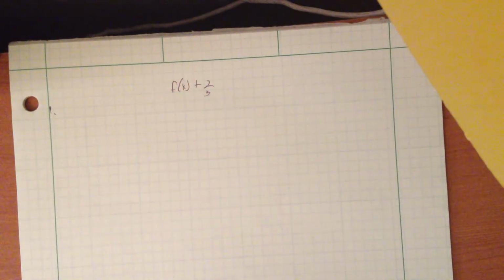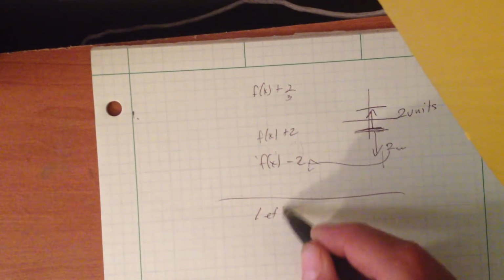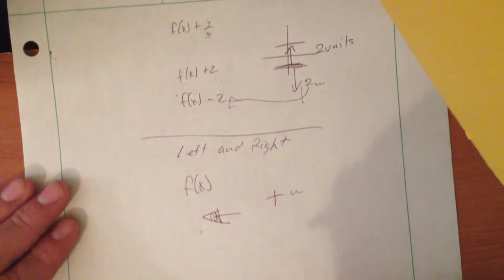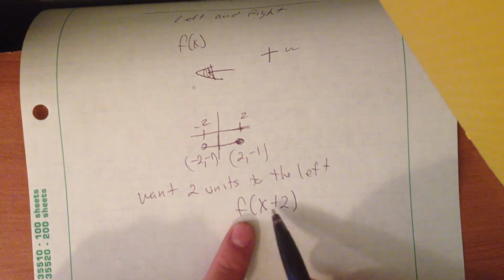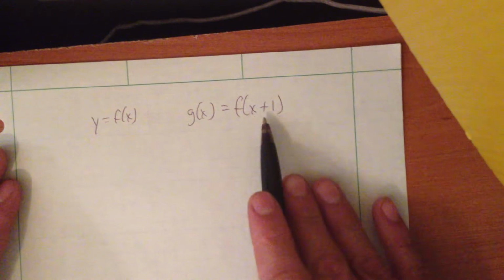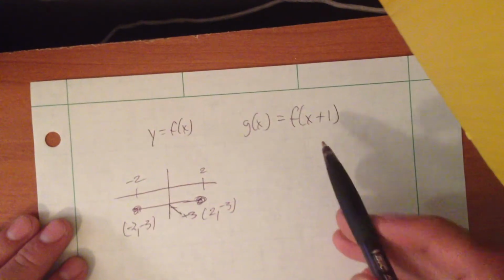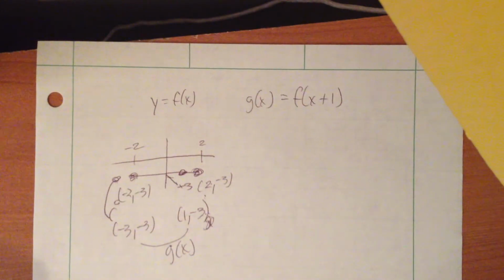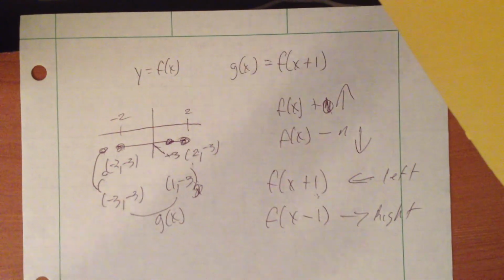College Algebra: Tranformation of funtions pt2